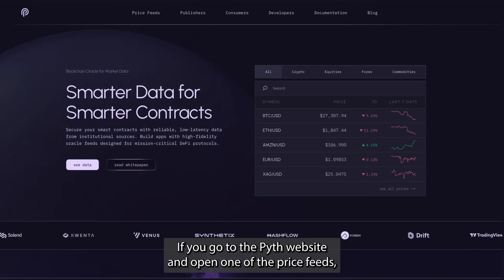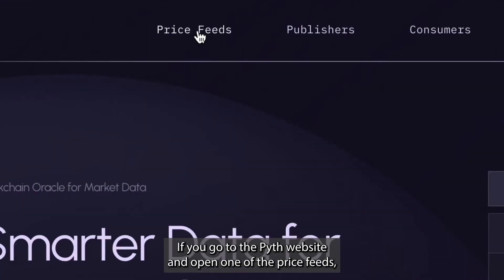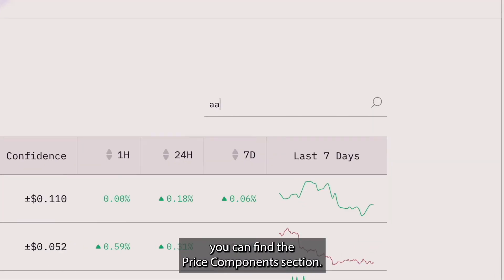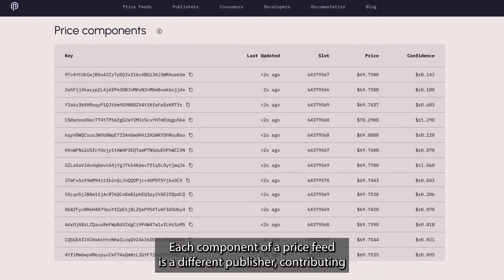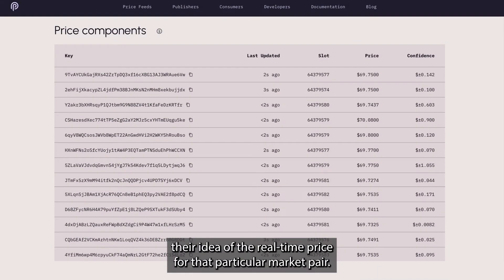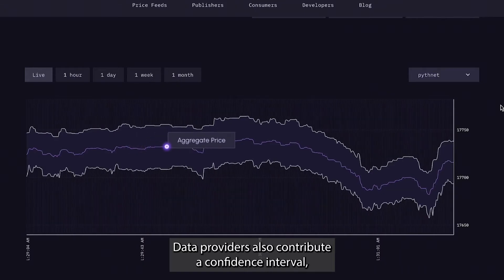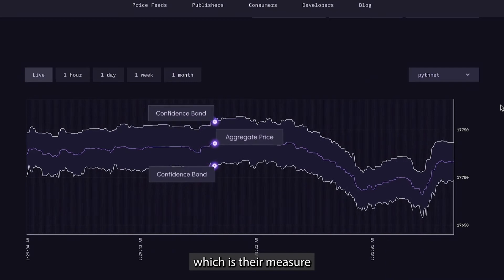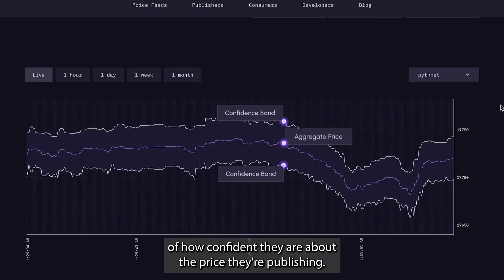Blockchain Oracles: Reliability and Security with Pyth Network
The Pyth Network delivers price data on-chain securely and transparently. On-chain aggregation, confidence intervals, and conformance testing are some of the security practices performed to ensure that Pyth prices meet the uptime, reliability, and accuracy requirements of TradFi and DeFi.

You can learn more about the Pyth Network's security and reliability practices

The Pyth Network performs regular audits.